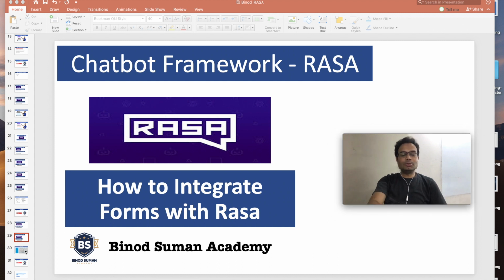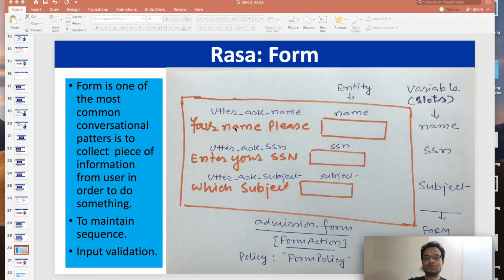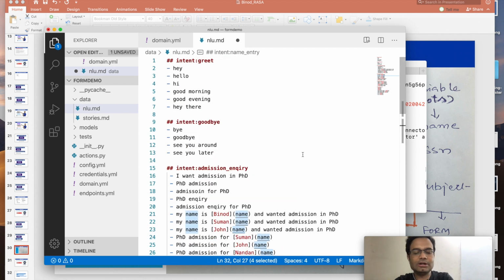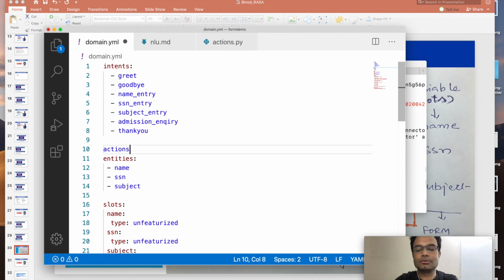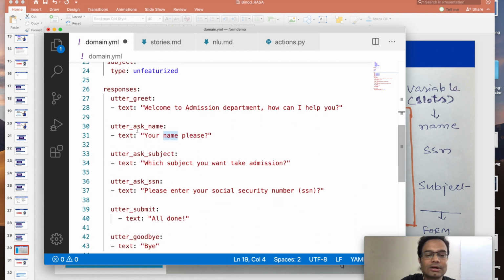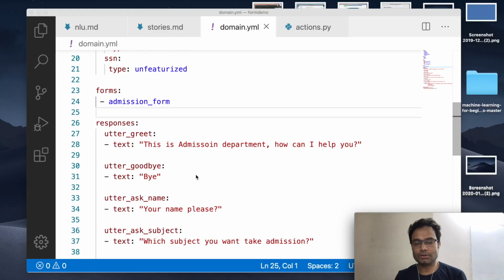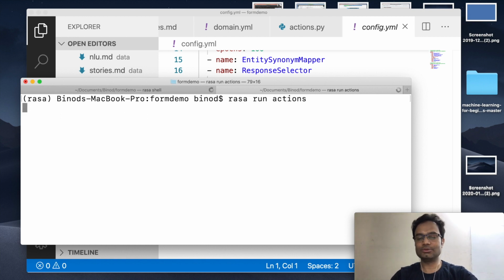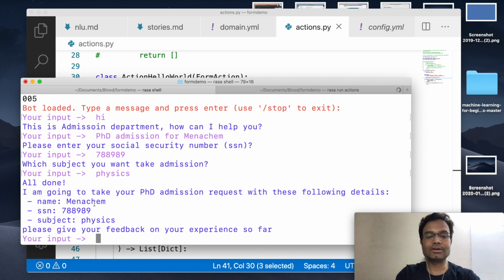Rasa Chatbot Tutorial | Forms integrate with Rasa | Slot Filling | Fetch user information | RASA - 9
How to receive user information into chatbot for further processing?
One of the most common conversation patterns is to collect a few pieces of information from a user in order to do something (book a restaurant, call an API, search a database, etc.). This is also called slot filling.